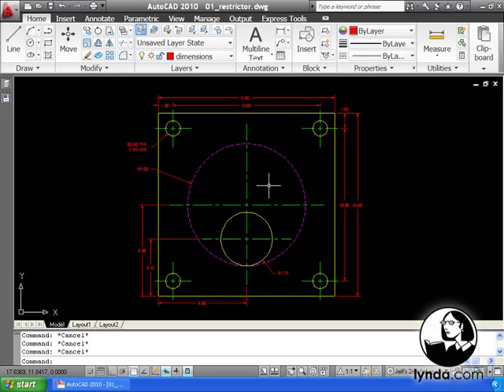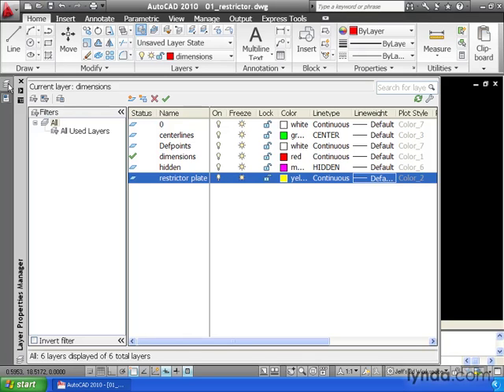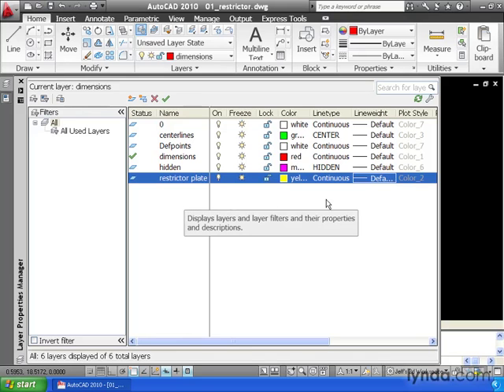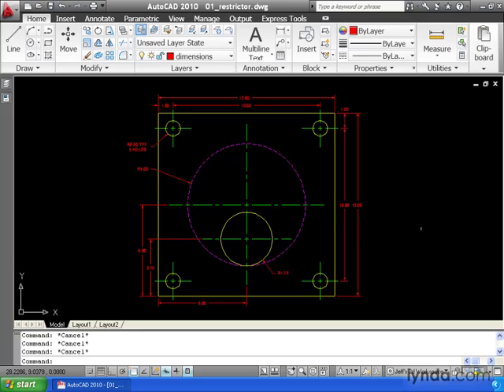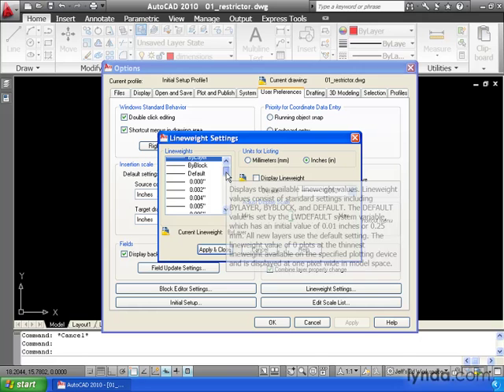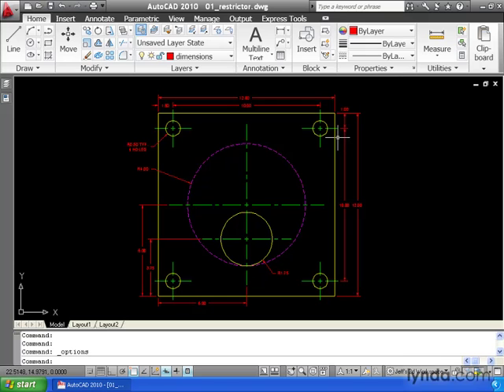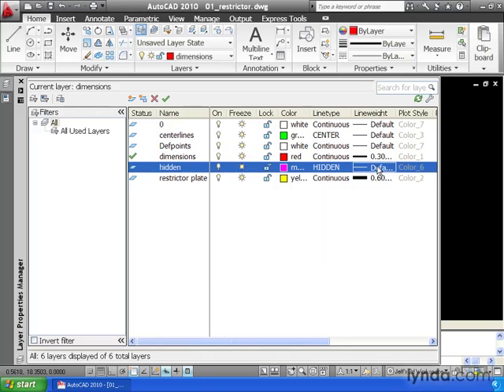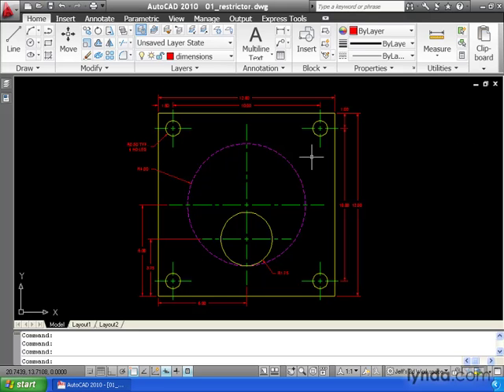Plotting: Lineweights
Excel 2013 Tps and Tricks